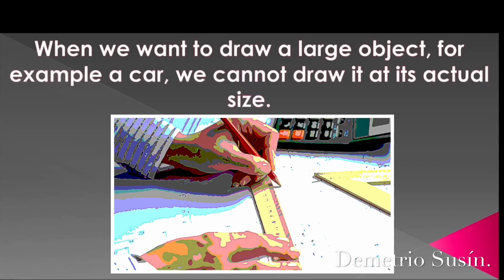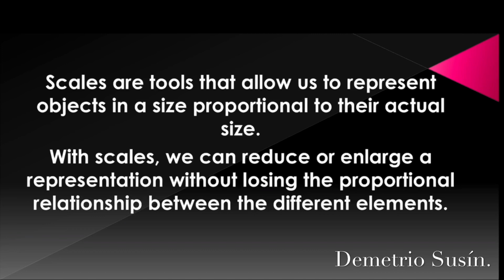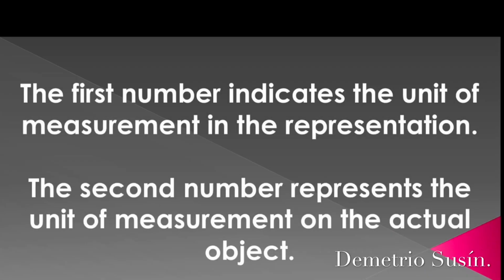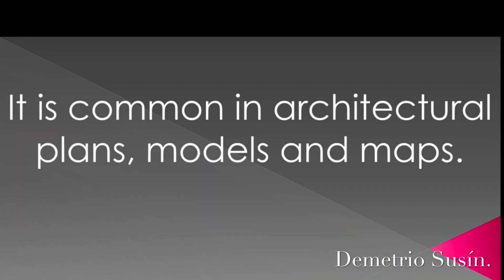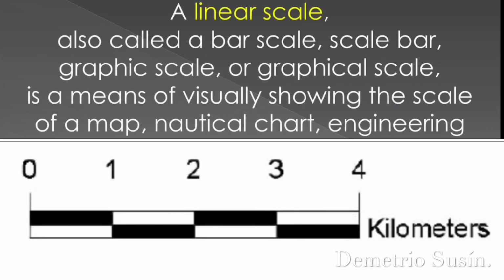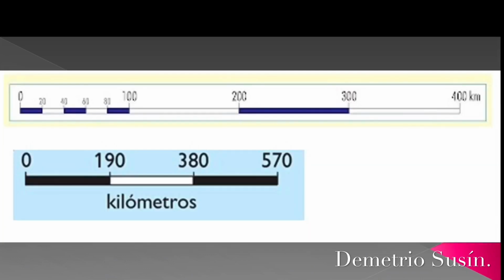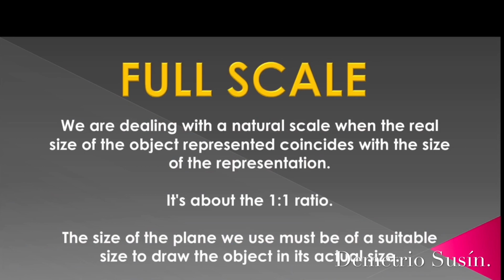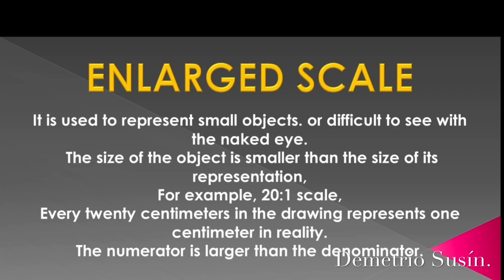The drawing scales. English tutorial.